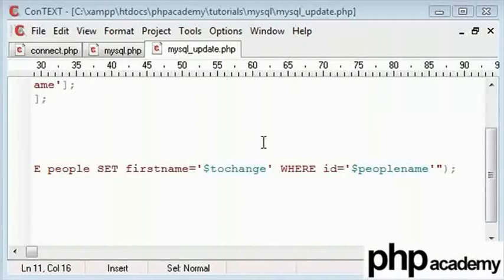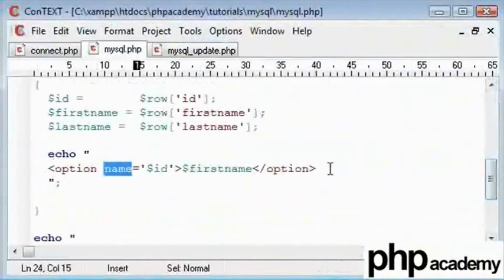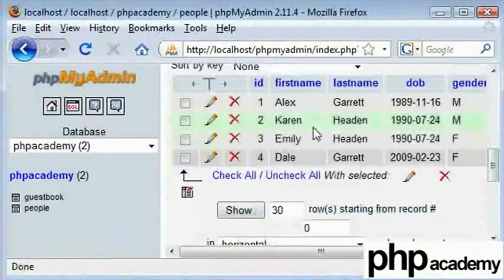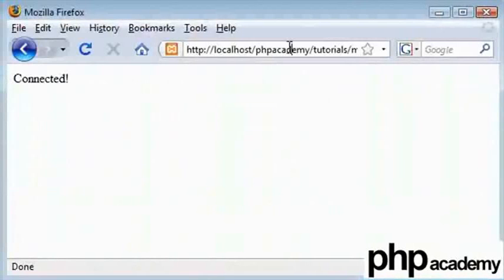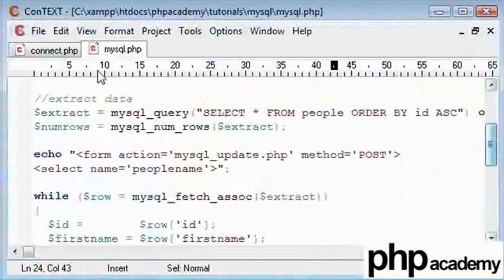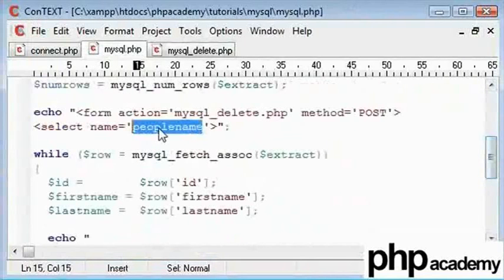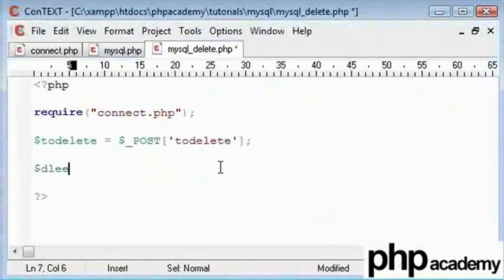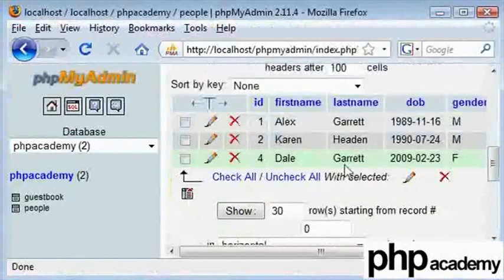MySQL PHP Tutorial - Part 8 [English]